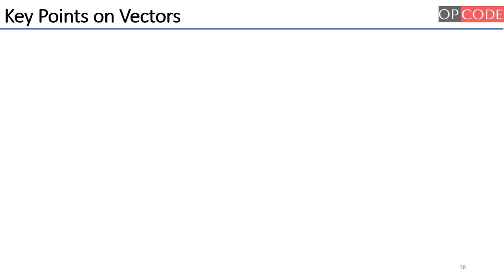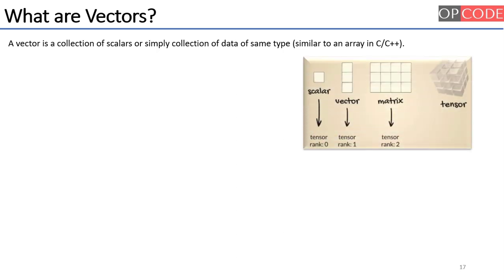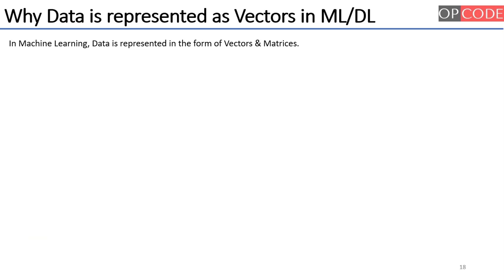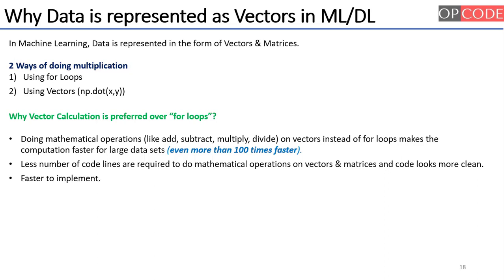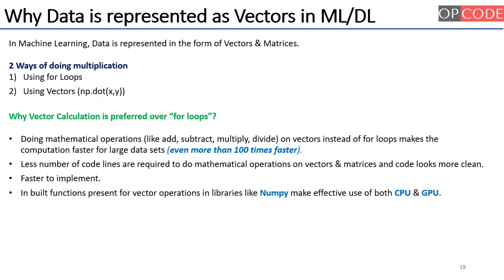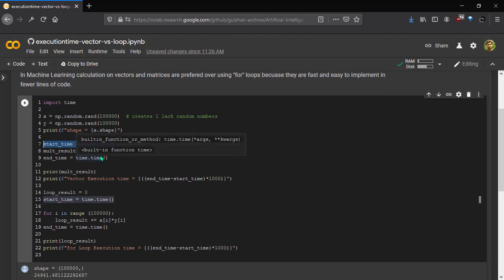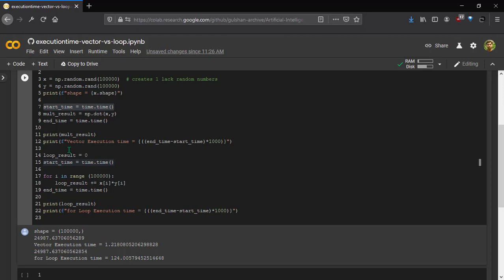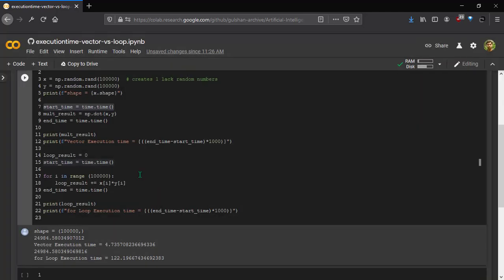Why Vector operations are used over "for loops" in Deep Learning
Complete Video Series on
"Hands on Artificial Intelligence, Machine Learning & Deep Learning using TensorFlow, Keras and Python"
I am Gulshan Yadav. An Embedded Systems Development professional with nearly 13 of years R&D experience in design & development of Embedded products in Automotive, IOT and AI domain.

About this Video:
This video will give answers to questions like
- What are Vectors & Tensors in Machine Learning & Deep Learning?
- How and Why Data is represented in the form of Vectors & Matrices ?
- Why Vectors are used instead of “for loops” for multiplication?
- Execution Time comparison of Vector operation and “for Loops” in Jupyter Notebook.